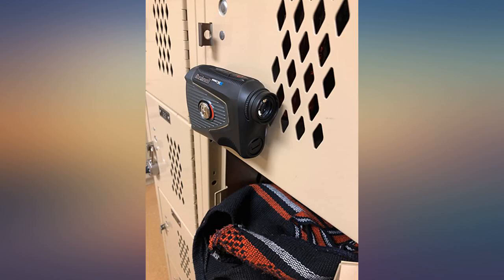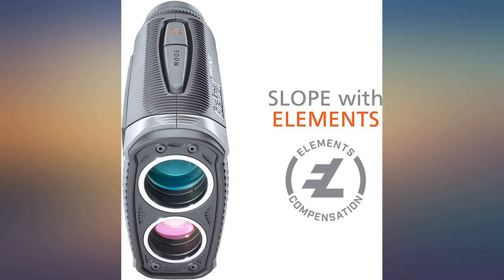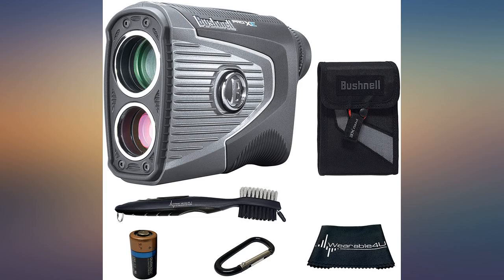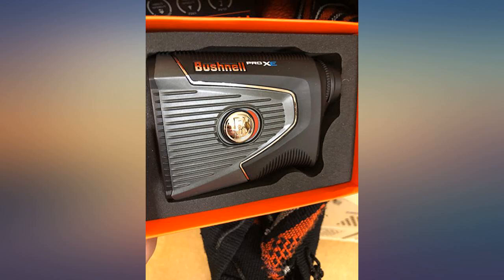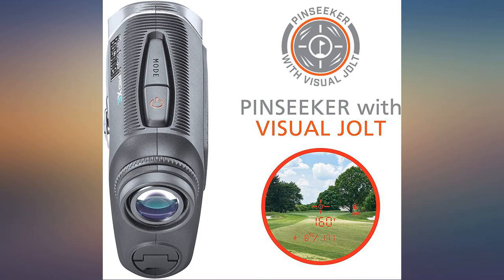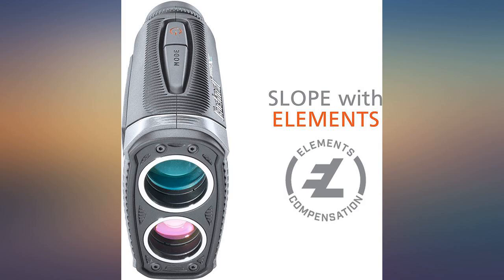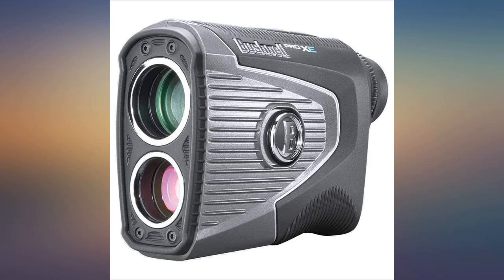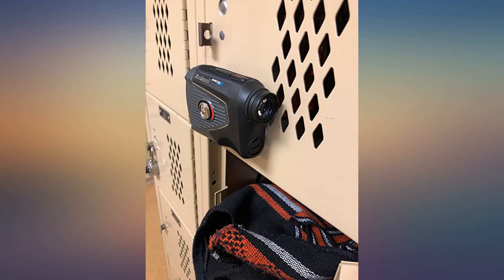Bushnell PRO XE Advanced Laser Golf Rangefinder with Included Carrying Case, review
Main Features:
by entering your model number.. IN THE BOX: Bushnell PRO XE Advanced Laser Golf Rangefinder, Carrying Case, Carabiner, Lens Cloth, Wearable4U Ball Pick-UP Tool. Slope with Elements. Pin Seeker with Visual JOLT Technolog. Built-In BITE Magnetic Cart Mount. Positive Click Slope Switch, Ranges 500+ Yards to a flag